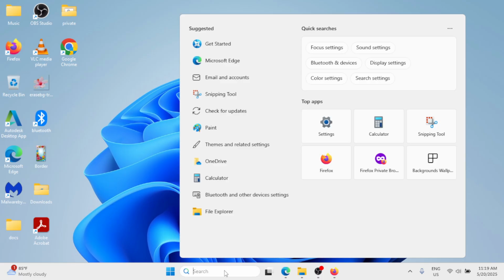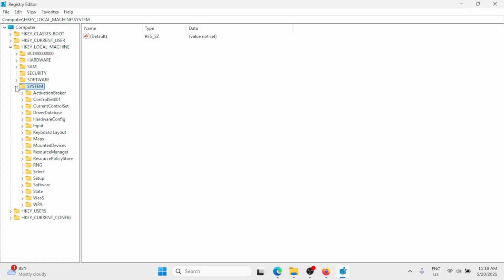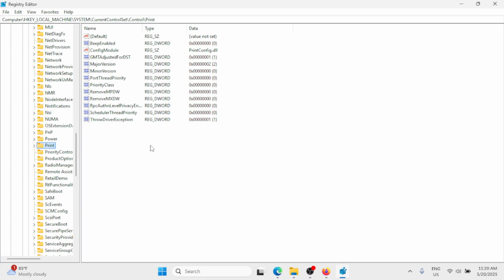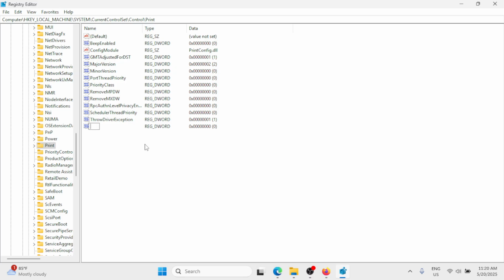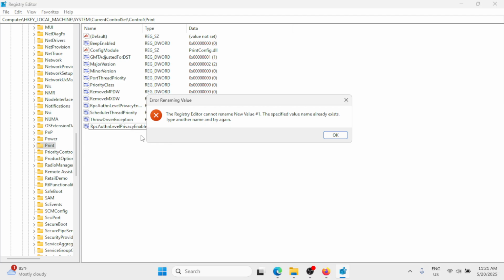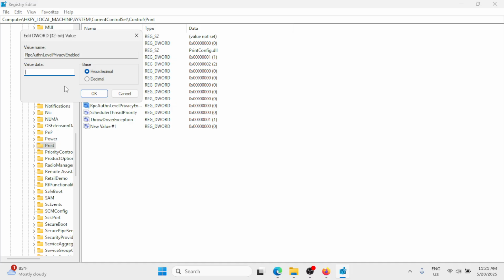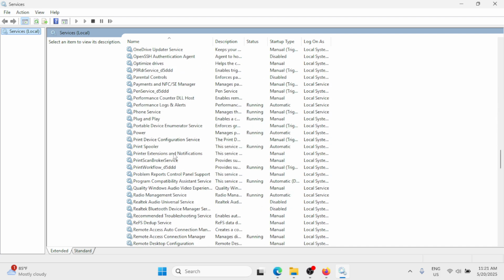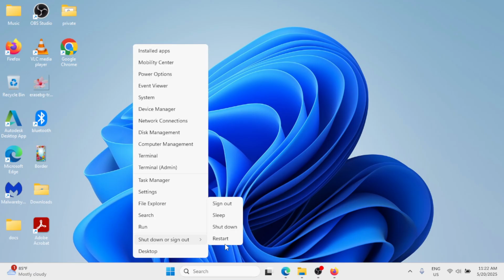FIX Windows Cannot Connect To The Printer Operation Failed With Error 0x00011b In Windows 11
Getting the “Windows Cannot Connect to the Printer – Error 0x00011b”? This fix is for you!
Follow this step-by-step guide to solve the shared printer connection issue.
Works perfectly on Windows 10 and 11 systems.
Watch now and restore your printer access in minutes!